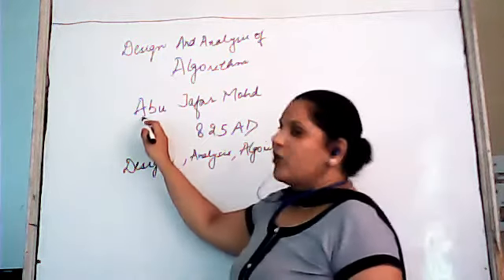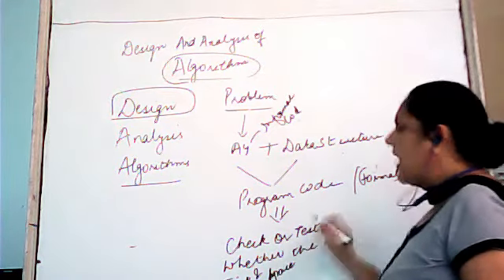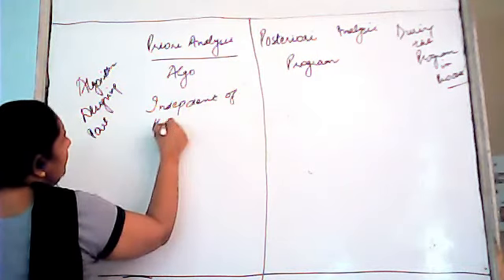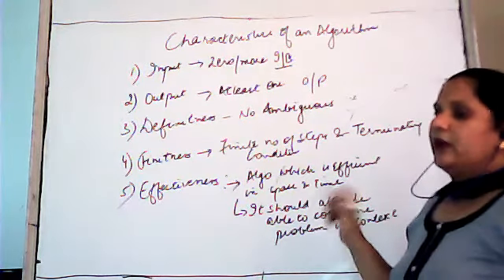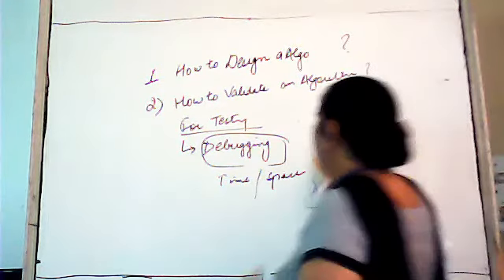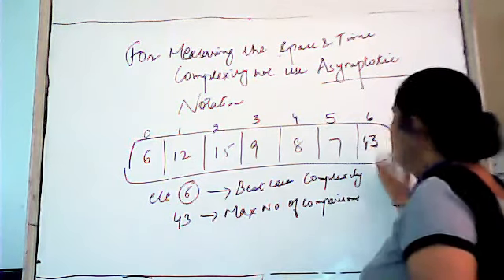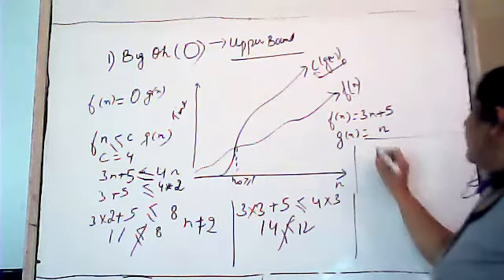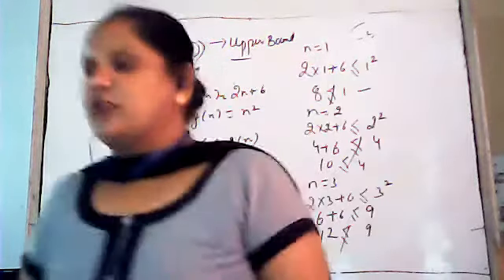DAA LECTURE DATED 24 AUGUST